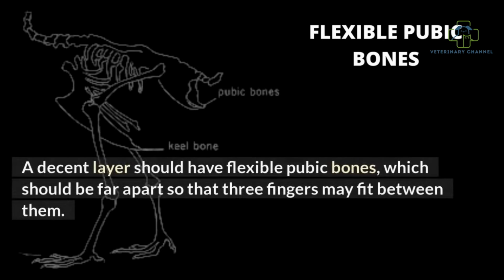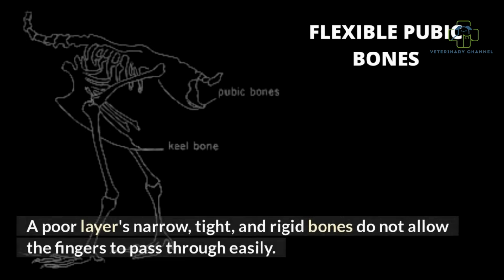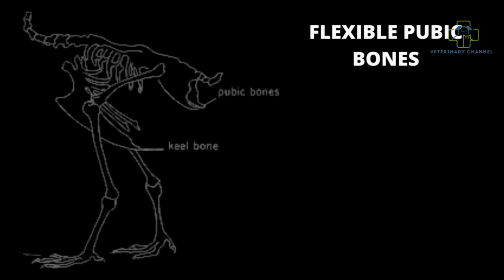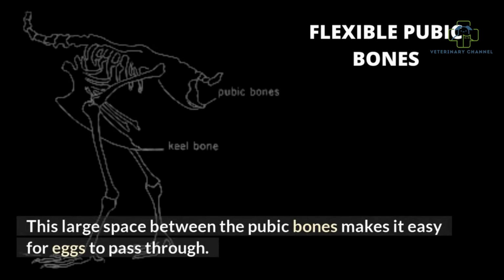HOW TO IDENTIFY THE BEST CHICKEN FOR LAYING EGGS?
When it comes to chickens, there are a few critical physical traits that can indicate whether or not they'll be good layers of eggs.

1. Check the pubic bones. They should be far apart, and three fingers should be able to fit between them.

2. Look at the vent. It should be wide, oval, moist, and warm.

3. Inspect the eyes. They should be big, brilliant, prominent, and sparkling.

4. Examine the head. It should be clean-cut, robust, and refined.

5. Feel the abdomen. It should be deep and flexible.

6. Look for light-colored or glossy skin, earlobes, and shanks.

7. The bird should be attentive to her surroundings and not sluggish. She should also be exhibiting typical chicken activities.

Please consider the above points if you want to keep your poultry farm profitable.